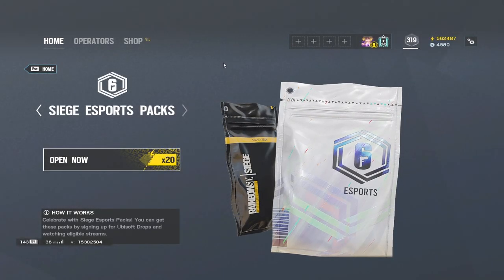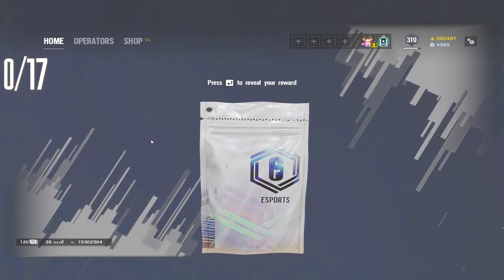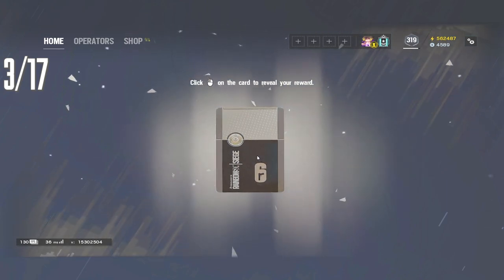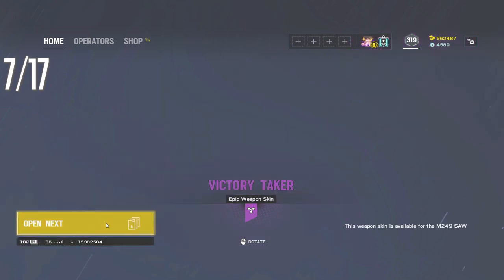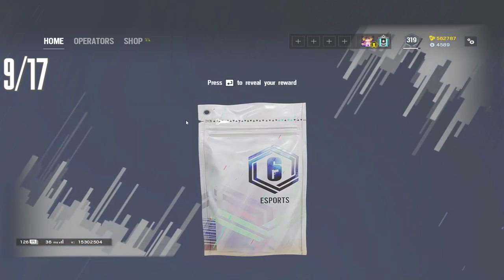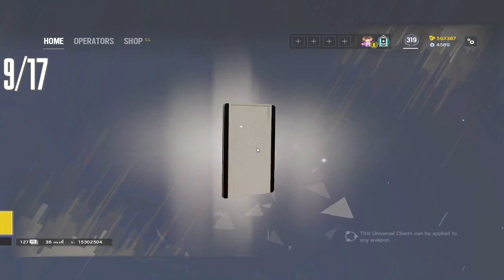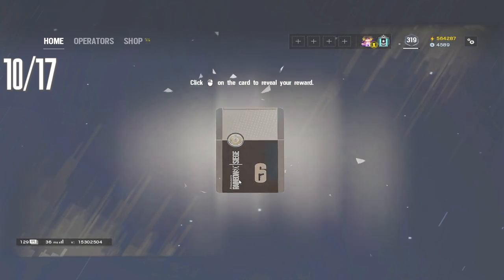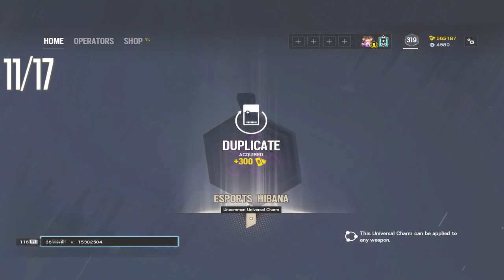Can we get all 17 Esport Pack items in Rainbow Six Siege?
Do we get them?